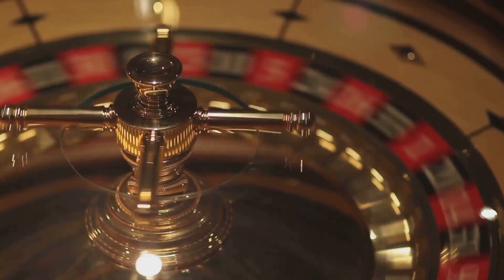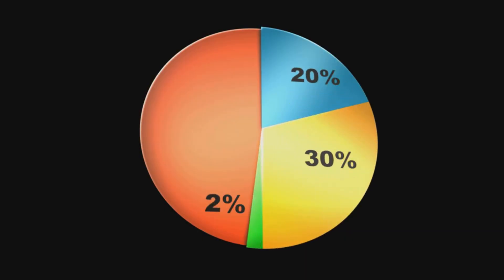Roulette Odds Exposed: Your Real Chances to Win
Want to know your real chances of winning at roulette? In this video, we break down every major bet on the roulette table and expose the true odds behind each one. Using simple visuals and clear explanations, you’ll learn how outside bets, inside bets, American vs European wheels, and house edge all affect your chances.

Whether you're new to roulette or just curious how the math works, this guide shows the probabilities, risks, and what casinos rely on to stay profitable. No hype — just real odds, explained in a way anyone can understand.

Chapters Include:
• How roulette wheels work
• All bet types explained
• True odds vs payout odds
• Why the house edge exists
• Strategies people use (and why they fail)
• The math the casino counts on